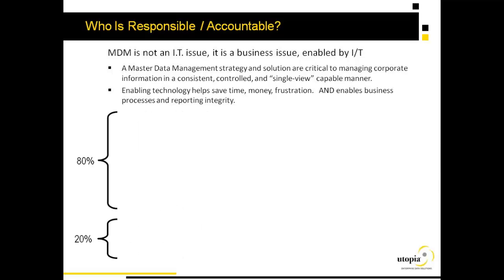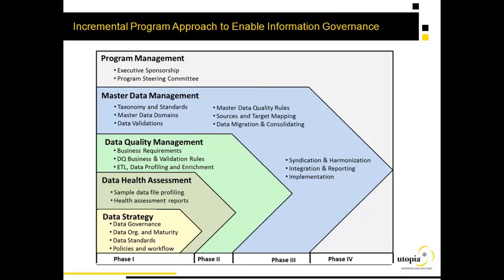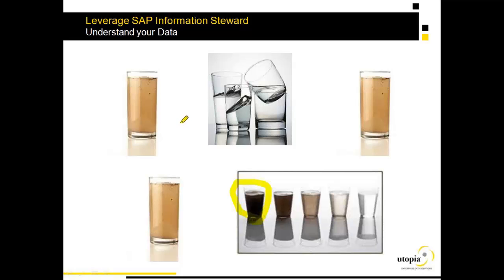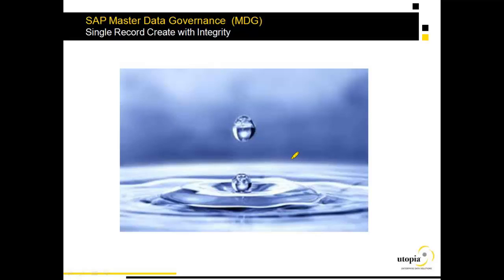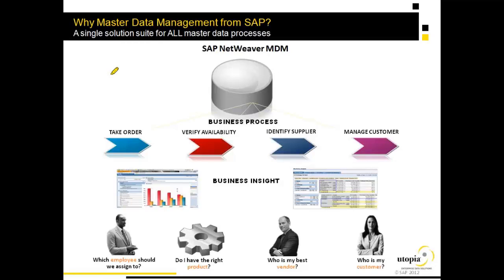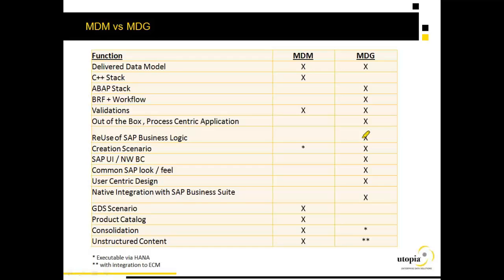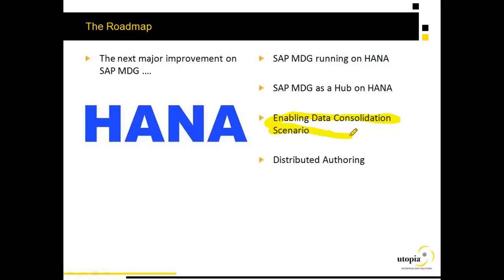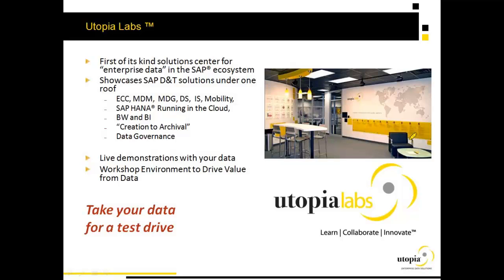Master Data Solutions: SAP NetWeaver MDM vs. SAP Master Data Governance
Utopia's John Ferraioli presents key considerations for information governance and comparison of SAP Netweaver MDM versus SAP Master Data Governance.